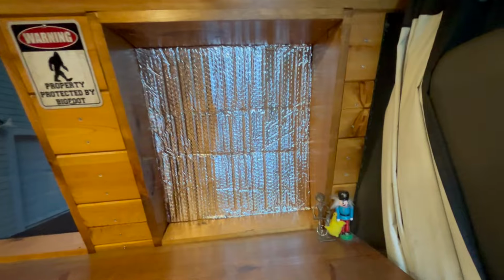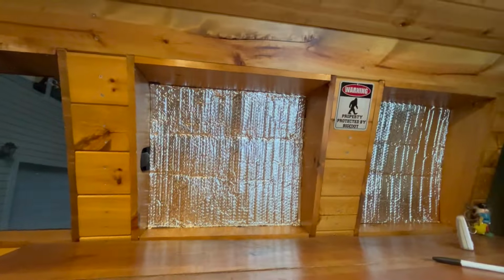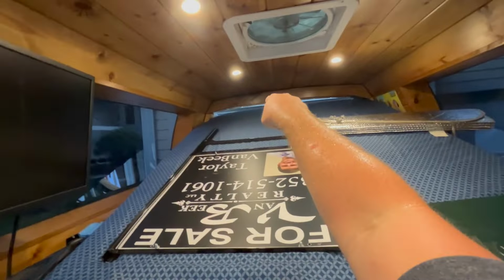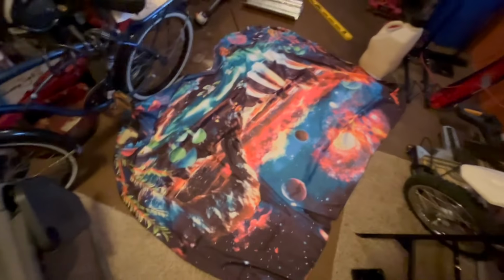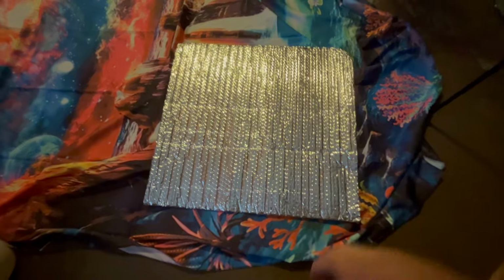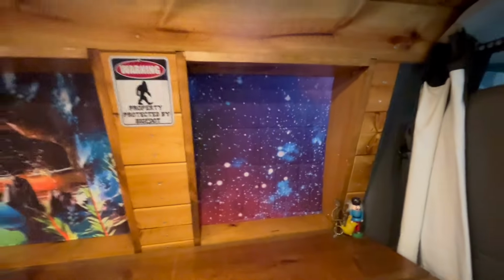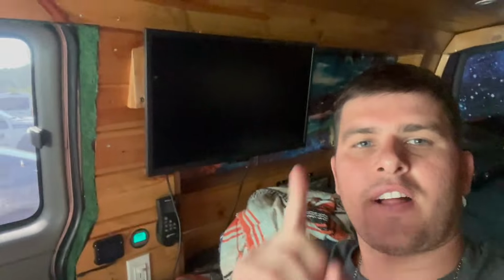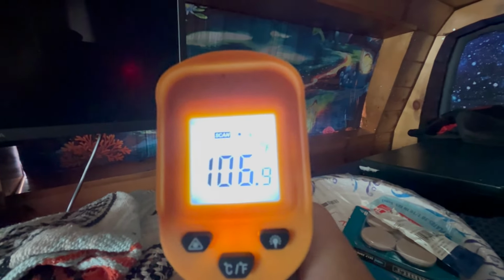DIY Reflectix Window Covers For Camper Van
Check out these custom window coverings I made for my van out of reflectix! I cut them to size and then took some 3m spray adhesive and glued tapestry on the opposite side. At the end of this video, I test to see how well these window coverings actually work.